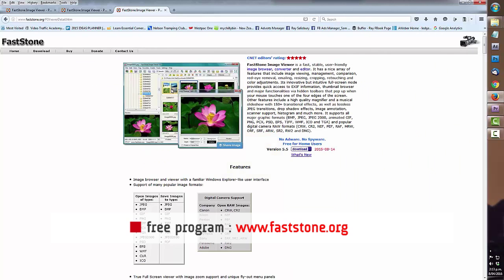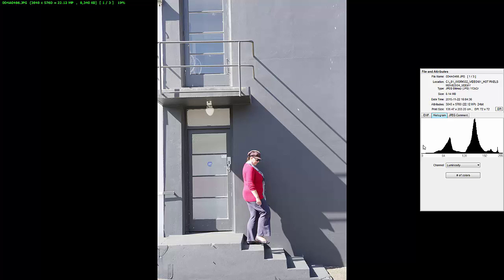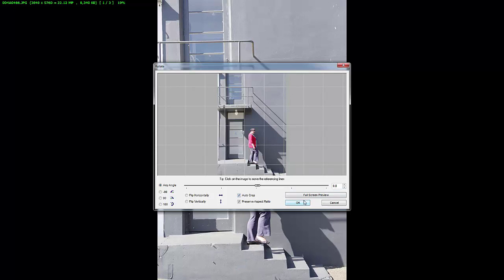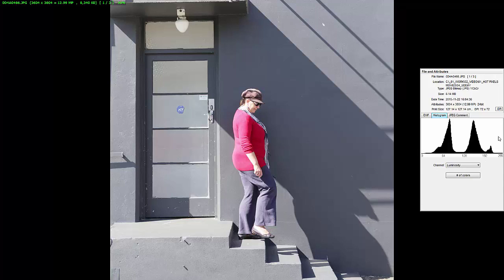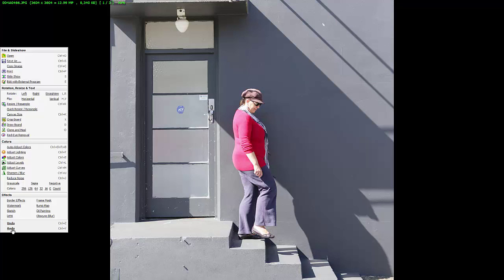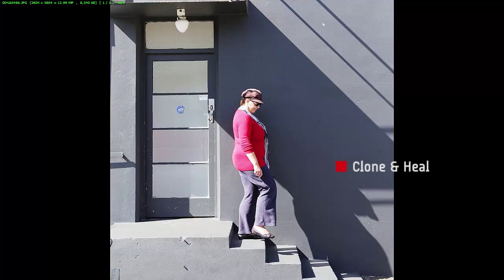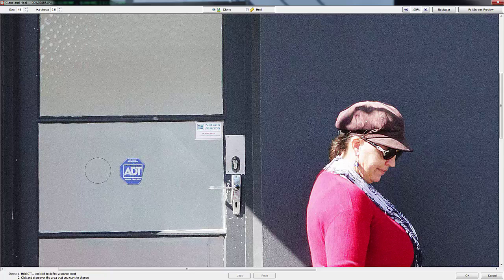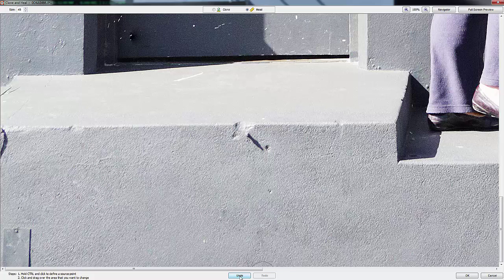Photography Tips | FastStone Image Viewer Tutorial | Image Editing for beginners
Ray shows you how easy it is to fix your photographs using a free app called FastStone Image Viewer - it's like the Poor Man's Photoshop, but it's actually amazing value and simple to learn. Quickly learn the following basic adjustments most photos need:
- Straighten & Rotate
- Crop
- Correct exposure using Curves
- Colour correction
- Sharpen
- Clone & Heal
- Re-size for emailing

This tutorial is part of a short Compact Camera Course for total beginners. Preview the full photography course here: